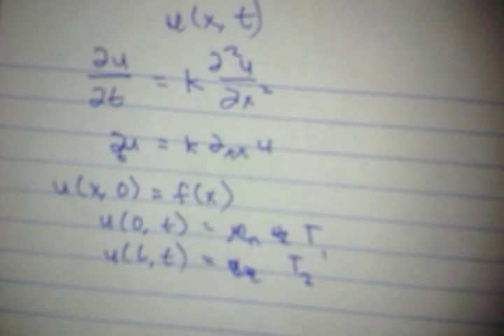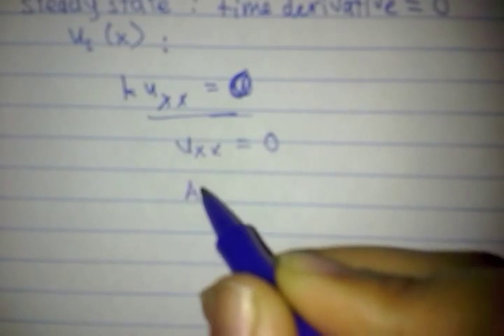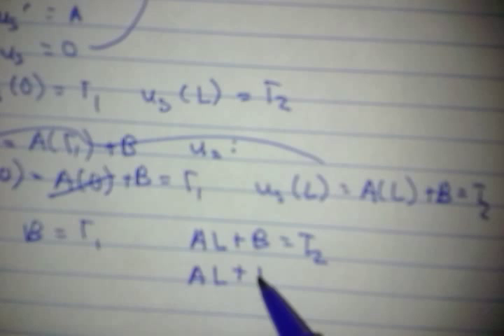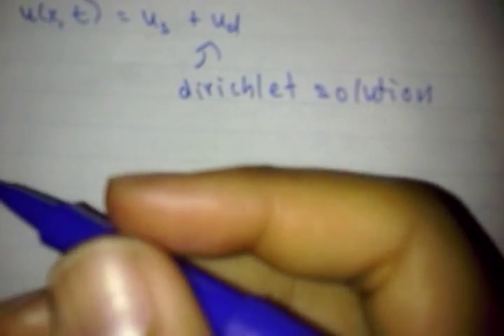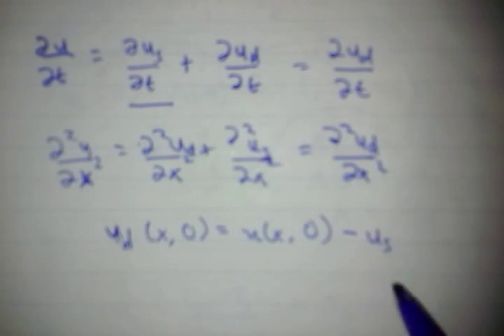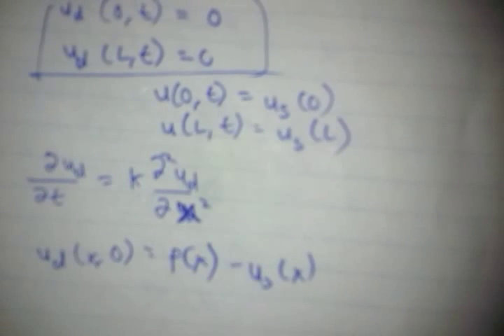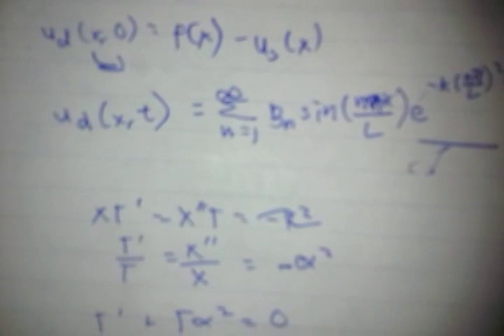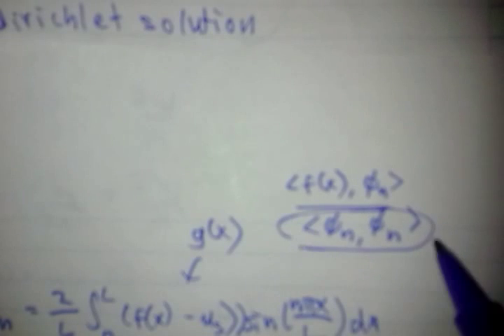Heat Equation w/ NonHom BC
Solution to Heat equation with non-homogenous boundary conditions.